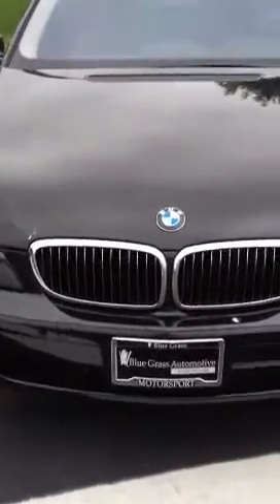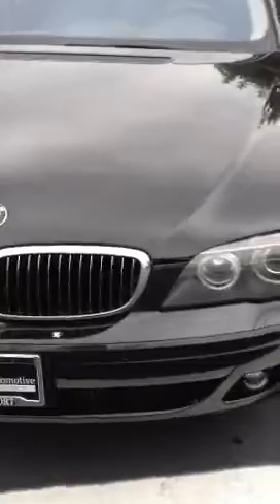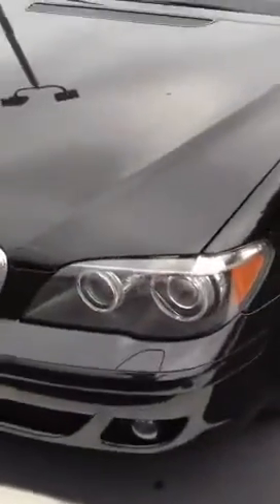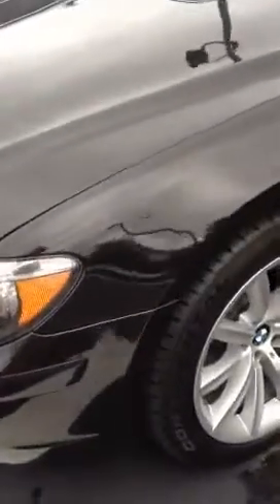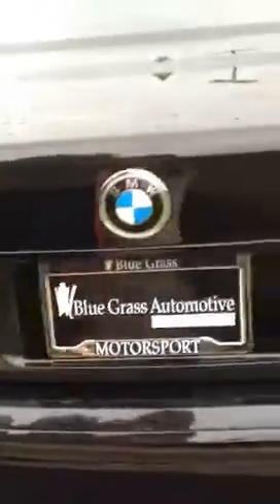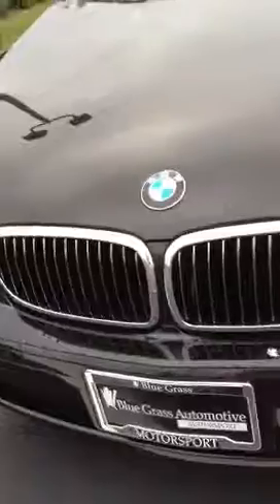2007 BMW 7 series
Sedan